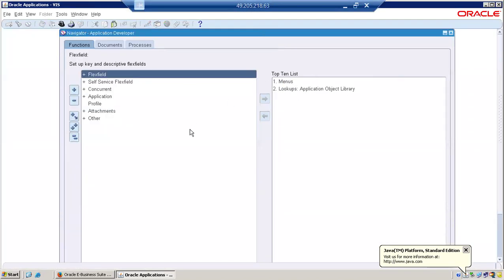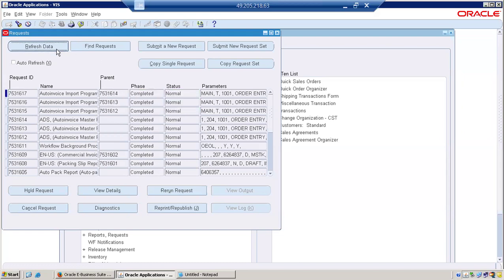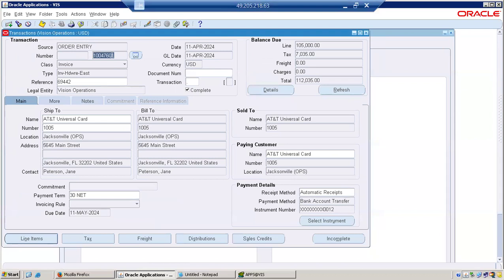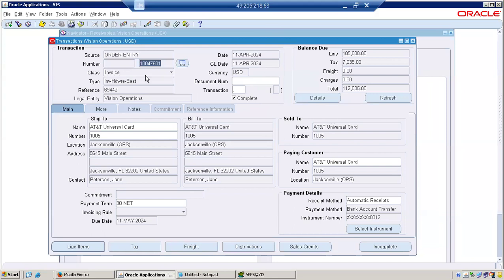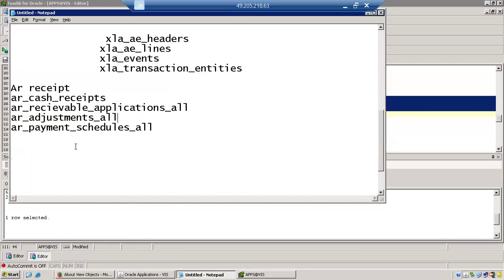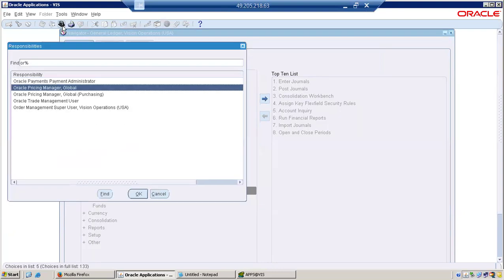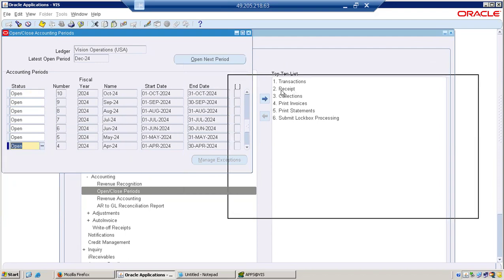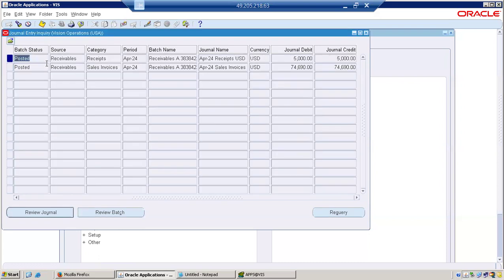class 2 order to cash cycle